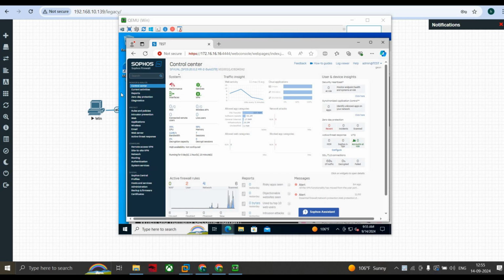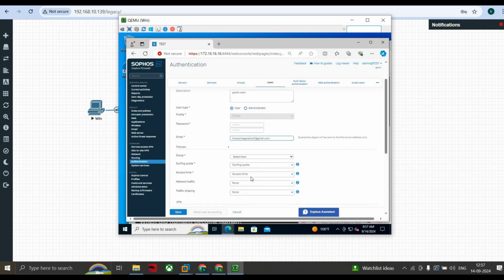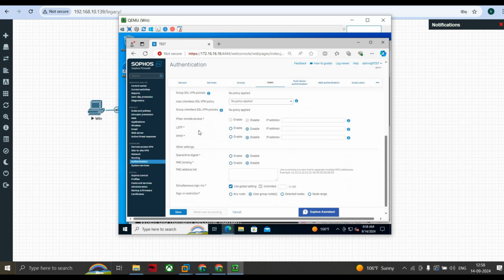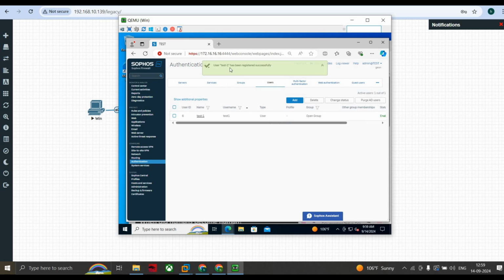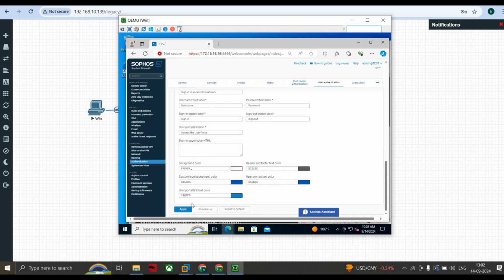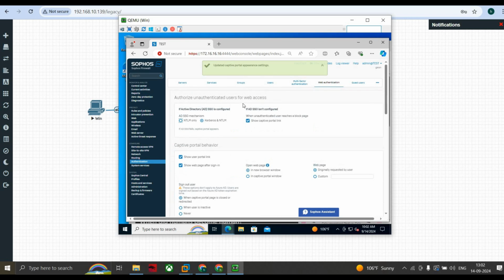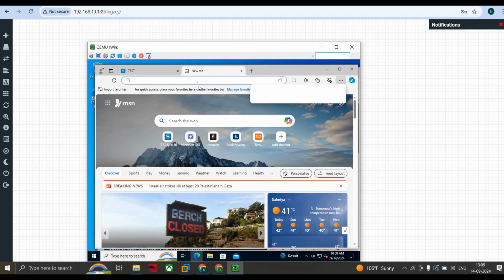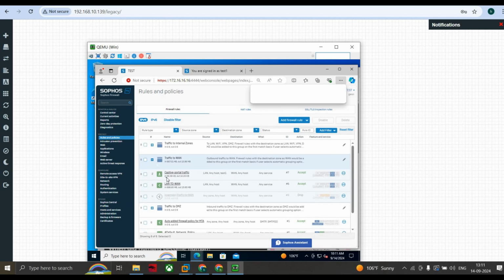Sophos XGS Firewall: How to configure Captive Portal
A captive portal in Sophos Firewall is a web page that forces users on a network to authenticate or agree to specific terms before accessing the internet. It serves as a security mechanism to ensure that only authorized users can gain access.
When a user connects to the network, the captive portal intercepts their traffic and redirects them to the login or agreement page. Once authenticated, they are granted access based on predefined policies.
This feature is commonly used in public Wi-Fi networks, schools, and businesses to enforce user accountability and enhance security.